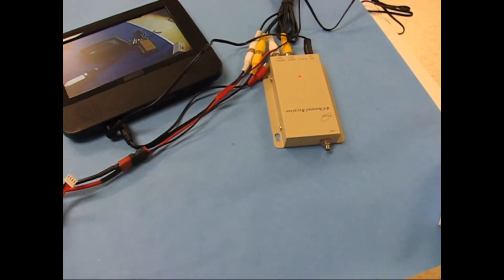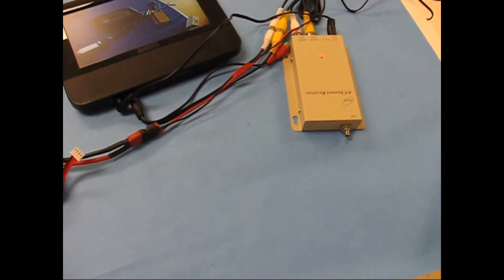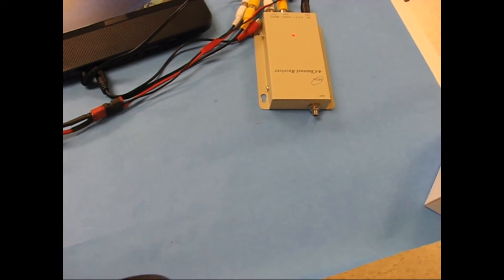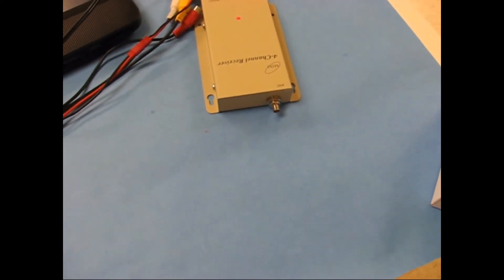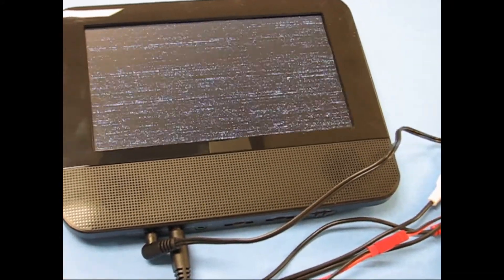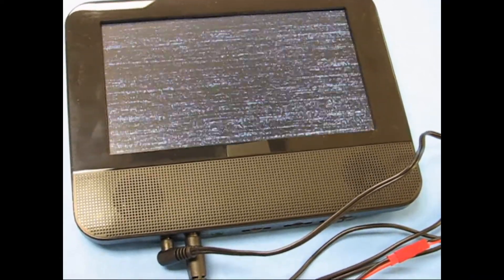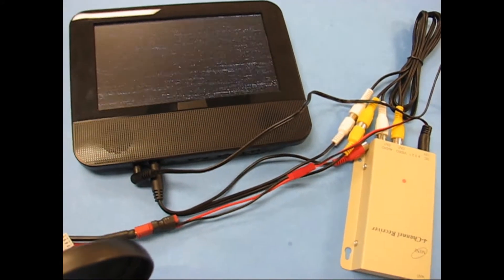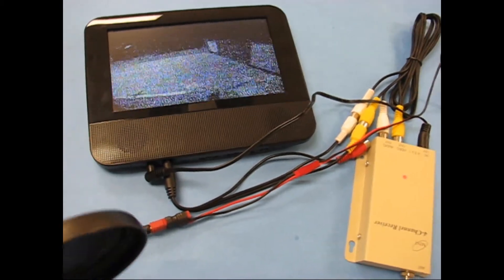New 7 Inch Monitor Available at Ready Made RC, LLC!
There are literally hundreds of LCD monitors available on the market, many of them small and able to run off of 12VDC, but one thing we people flying FPV need is a monitor that won't blank out when there is static in the video. Most manufacturers think that if there is static in a video, that people would rather not see it, so they make the monitors go to blue or black screen to hide the noisy picture. When flying FPV, even a second of blank screen could be the difference between saving your plane or crashing.

I'm happy to announce that, after searching and testing MANY monitors, that I've found a great quality 7 inch LCD that allows you to completely disable the blue/black screen. I've seen other vendors say "no blue screen", but their monitor still goes black...so what's the difference? This will show whatever video signal is being fed to it, even if it's complete noise, which could give you enough to save your plane when pushing the limits of your system. Don't be fooled by one of the vendors selling one of the many monitors that could cause you to crash due to the picture going away, buy from the place that only sells you the BEST fpv equipment with the BEST service and support.